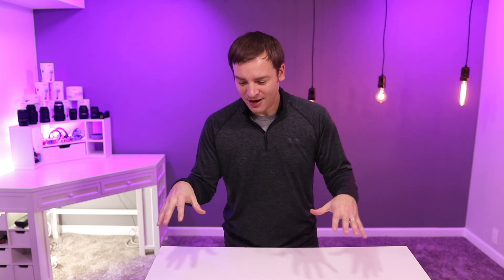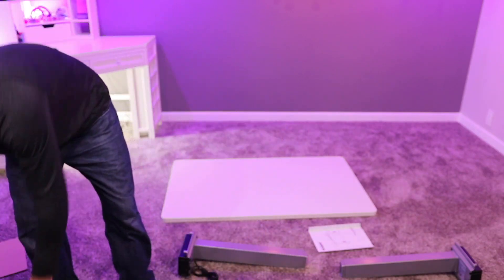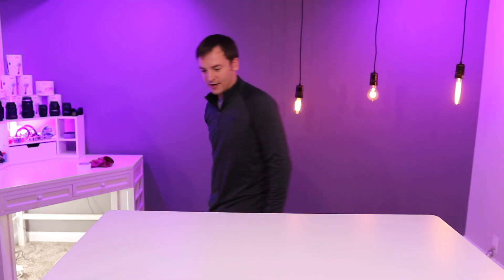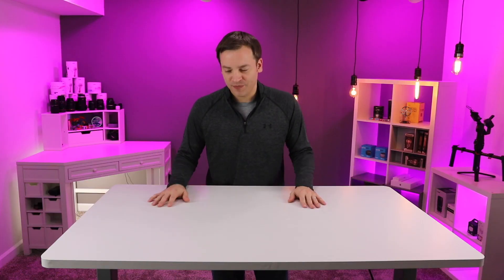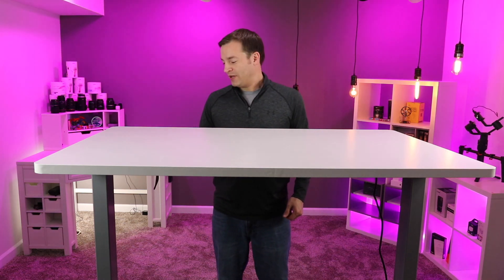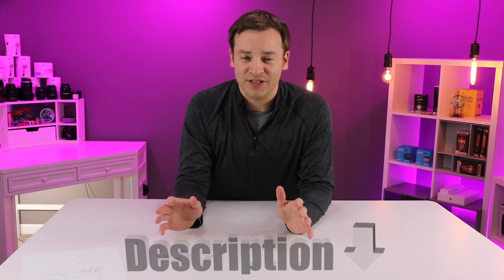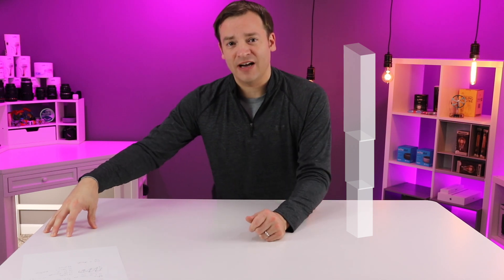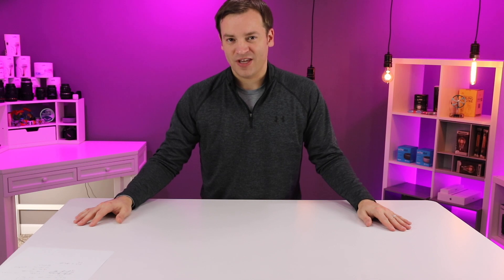Best Standing Desk? | FlexiSpot Desk Review - My New Studio Table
Friendly Review of the FLEXISPOT Standing Desk. I was looking for a new unboxing/photography/filming table for my new YouTube studio.

My criteria:
1.) White top with no grommets (holes for power outlets)
2.) Width between 48" to 53" and a depth of 30"
3.) Fairly stable at a 40" height or lower
4.) Reasonably priced

I chose the FlexiSpot Height Adjustable Desk with Rectangular Top with the white top, 48" x 30" size, gray frame with electric 3-Stage dual motor E5.

The desk goes from extremely low where it is out of my shot when filming (~24"), to a comfortable sitting position (~30"), to a comfortable standing position (~39"), and finally to a very tall (~48") position for easy product photography with a low angle for reflections. It is rather unstable at the highest setting, but that is super high.

The control panel is super simple to use. You can program 3 positions and manually move the table up and down. It will tell you the height in the digital display.

The top is laminate. It does have a sheen which will show fingerprints. I had to use Norwex paste and a Norwex cloth to finally get the smudges off that came on the table. I wish the banding seem in the back middle was a little cleaner, but it would typically be against a wall for most people. There are areas to zip-tie and connect cables on the bottom for cable management, but there are not any trays or outlets. I'm very excited to have it in my studio, and am very happy with it.

Flexispot 55" E5 Gray Frame Only
Flexispot E6S-R5540N Gray Frame